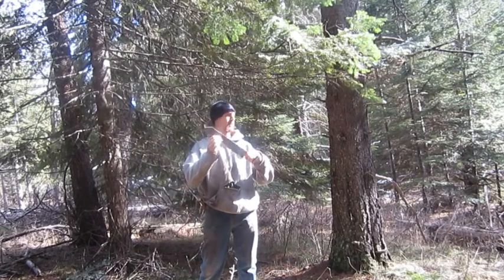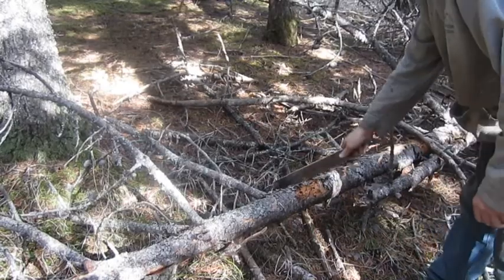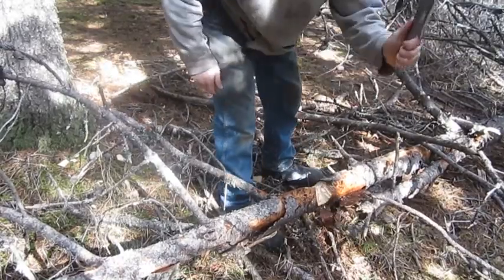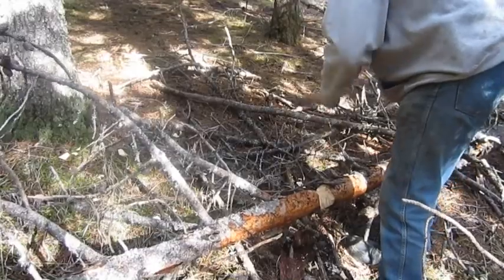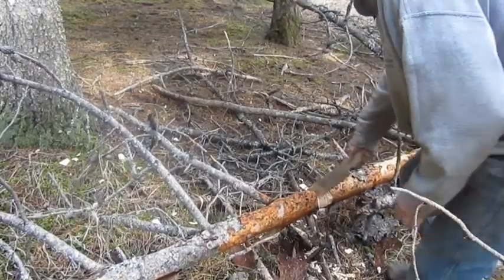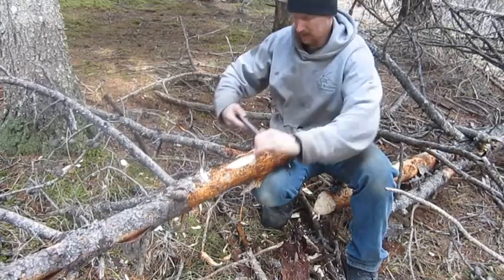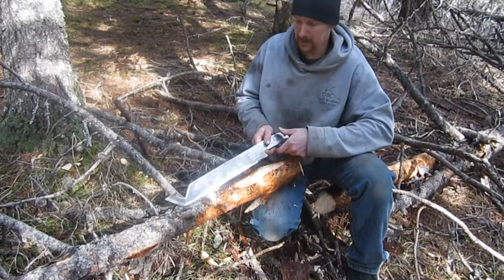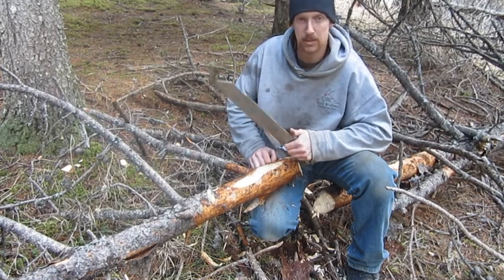How To Make A Trayer Knifetti (Machetti) Part 5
My Mountain Man, Glen Trayer is sharing with you in a 6 part series on how to make, well we felt it needed a special name because it is not a knife and it is not exactly a machetti, so he will be showing you how to make a Trayer Knifetti.  Enjoy and we would love to hear your thoughts on this one.. Be sure to visit us